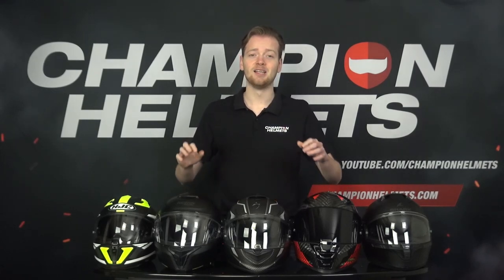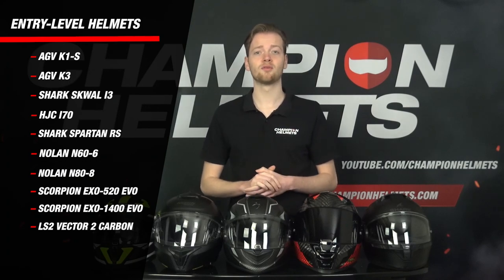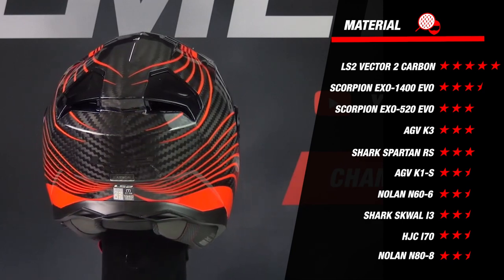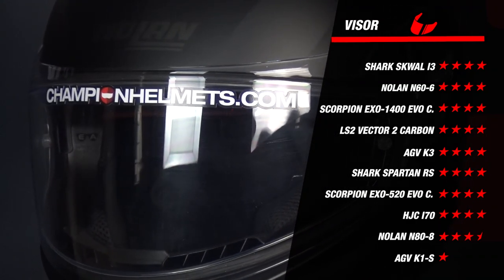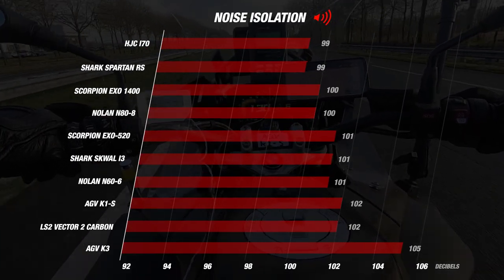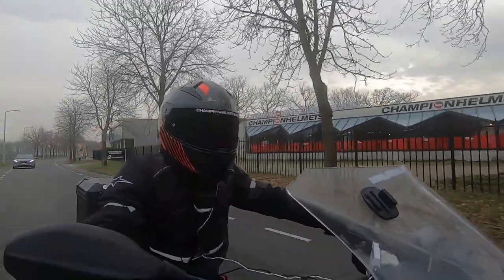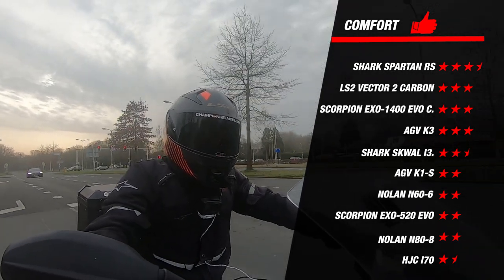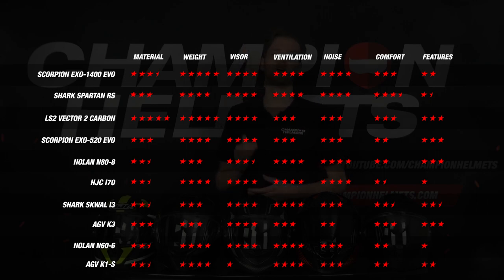Top 10 best Entry Level Helmets 2023 - Review & Road-Test - ChampionHelmets.com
Video Chapters:
00:00 -  Introduction
01:43 - Material
03:06 - Weight
04:02 - Visor
05:04 - Road-Test Setup
05:40 - Noise Insulation
06:42 - Ventilation
08:04 - Comfort
09:10 - Feautures
10:16 - Star Rating
10:57 - Price/Quality
12:07 - End score